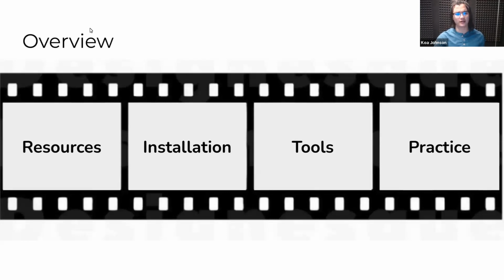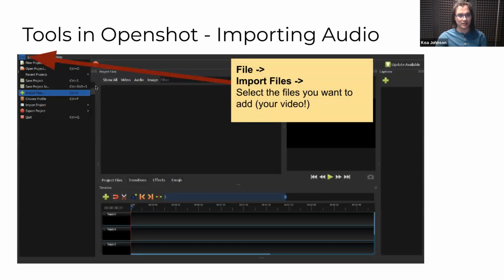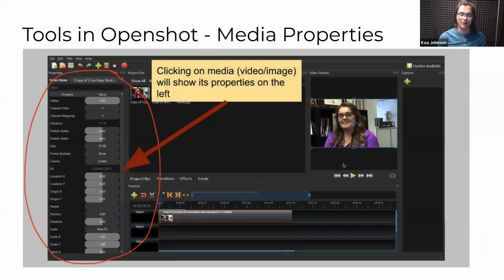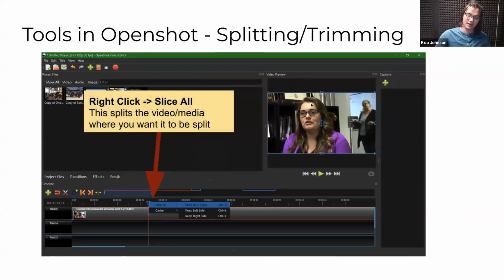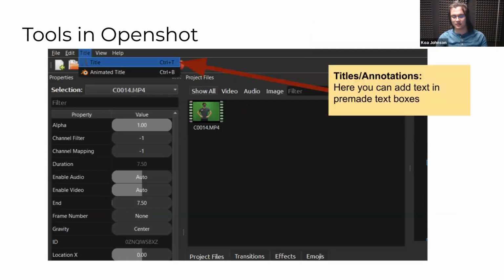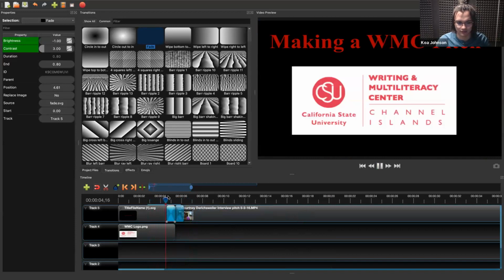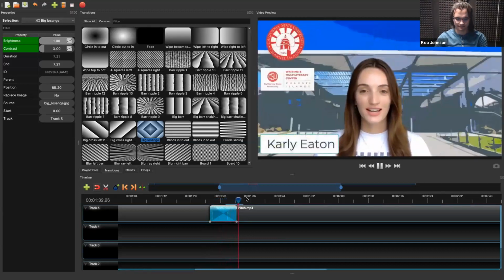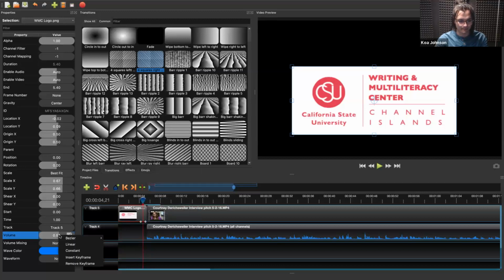WMC Workshop: Asynchronous Introduction to Openshot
Led by Koa Johnson.